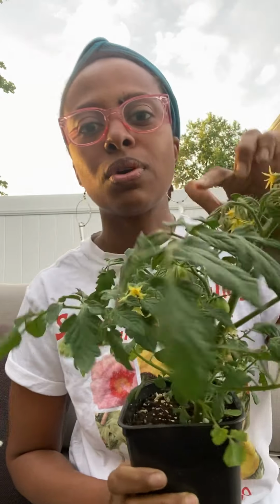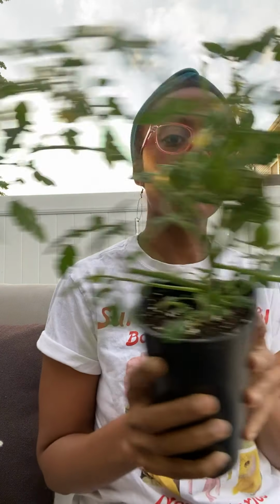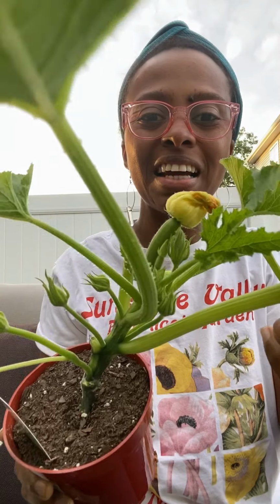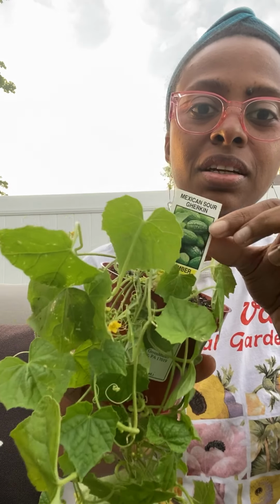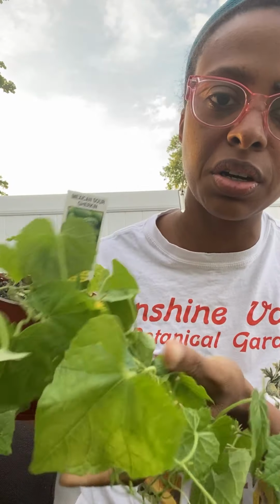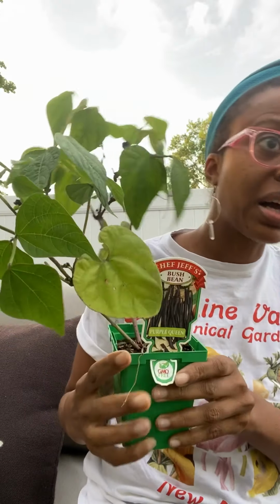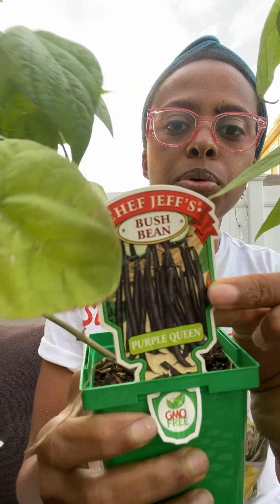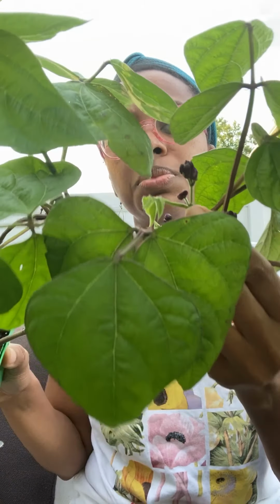Veggie Plant Haul For My Container Garden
Hi Y’all. This is a quick video showing some starter plants I picked up at a local plant nursery to add to my container garden. This was in early June. I will have a follow up video on their progress soon.